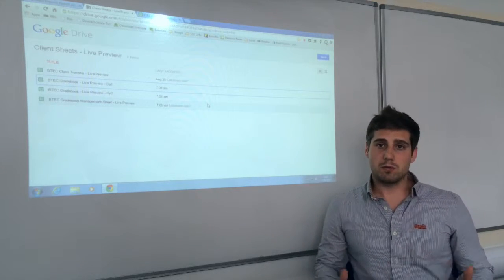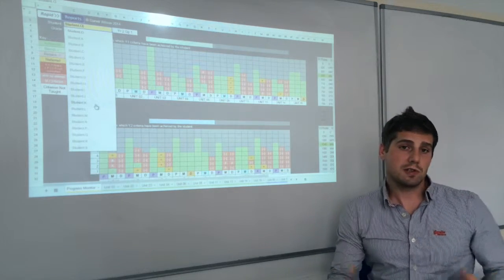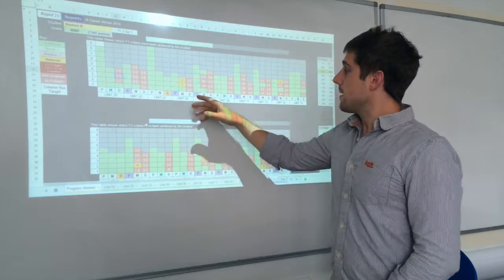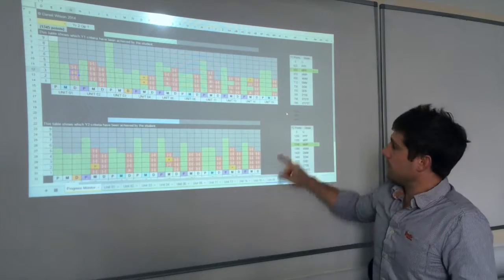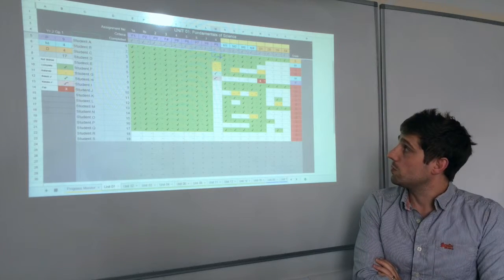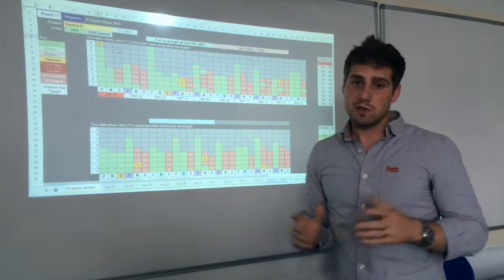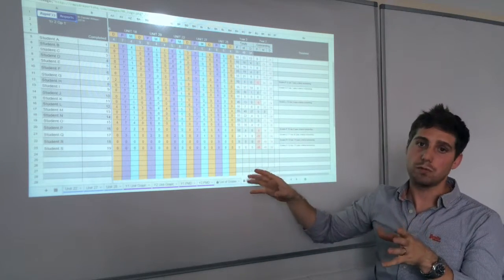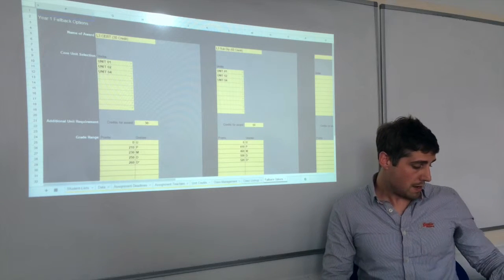Rapid Reports BTEC Gradebook Intro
An overview of the key features of the Rapid Reports BTEC Gradebook on Google Sheets.  including a live preview that you can try out yourself.